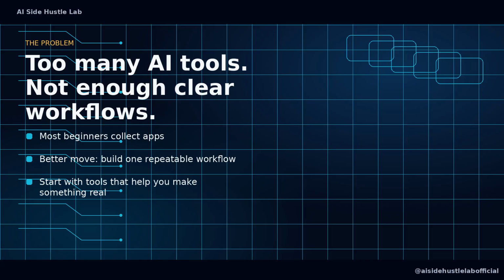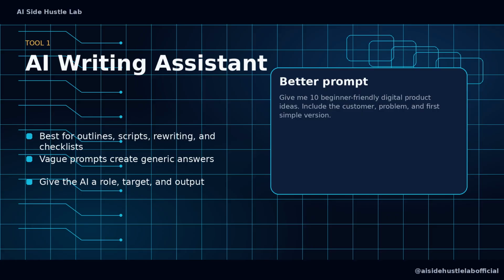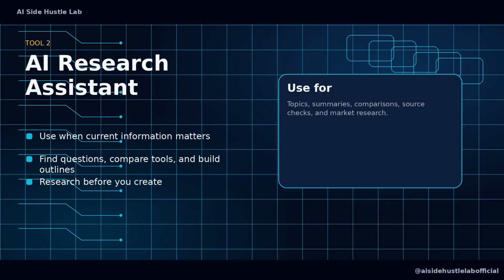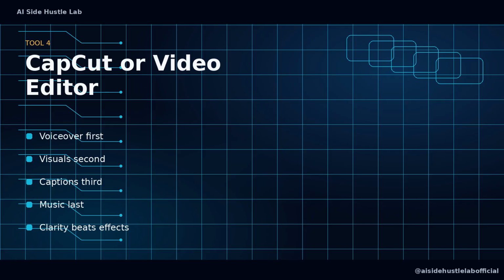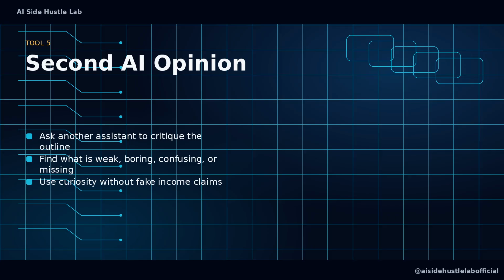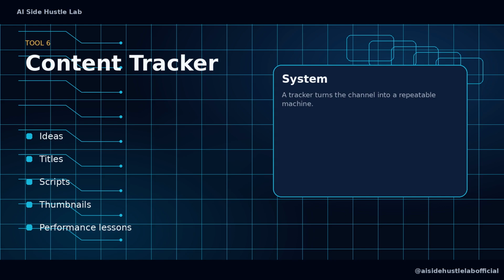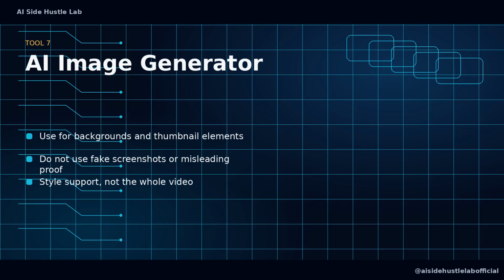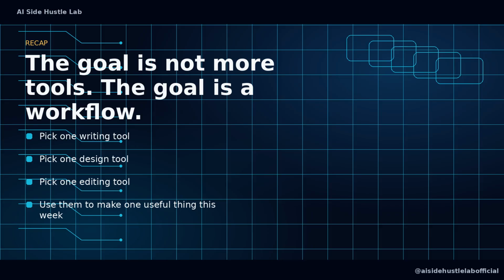I Tested 7 Free AI Tools So You Don’t Have To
Most people are overwhelmed by AI tools, so I tested 7 free AI tool categories that are actually useful for beginners.

In this video, you’ll learn which tools to use for writing, research, thumbnails, video editing, content planning, and simple faceless YouTube workflows.

This channel is about practical AI tools for productivity, content creation, side projects, and realistic online income experiments. No hype, no fake screenshots, and no get rich overnight claims.

Topics covered:
- AI writing assistants
- AI research assistants
- Canva for thumbnails and graphics
- CapCut for beginner video editing
- Second AI assistants for feedback
- Notion or Google Sheets for content tracking
- AI image generators for visuals and thumbnails

Chapters:
00:00 Too many AI tools?
00:40 Tool 1: AI writing assistant
01:45 Tool 2: AI research assistant
02:50 Tool 3: Canva
03:55 Tool 4: CapCut
05:00 Tool 5: Second AI assistant
06:00 Tool 6: Content tracker
07:00 Tool 7: AI image generator
08:00 The 3 tools I would start with
08:50 Final recommendation